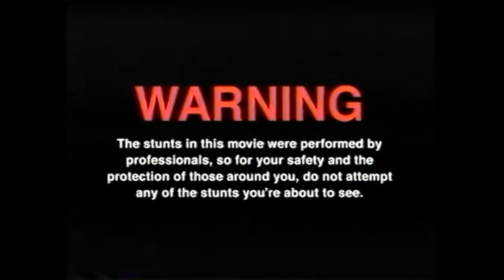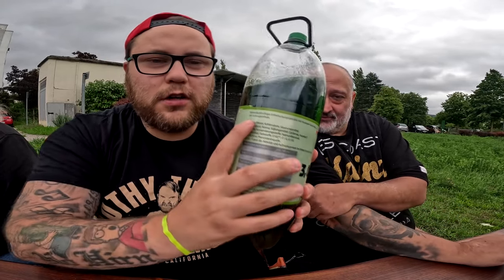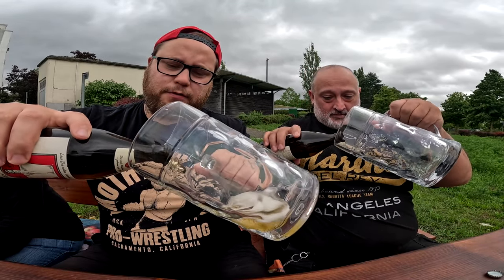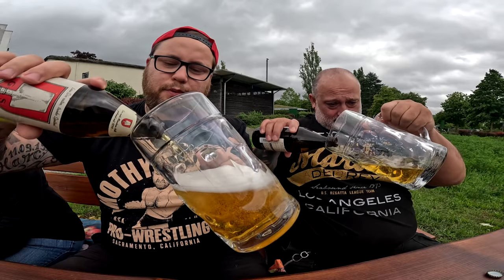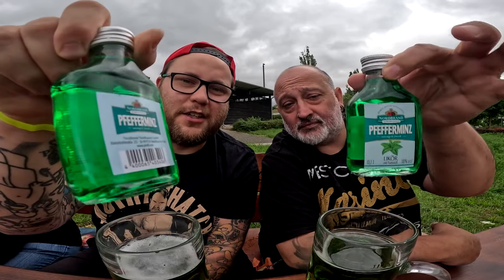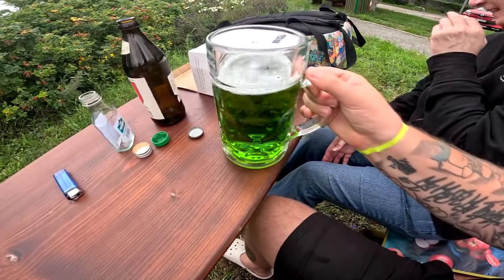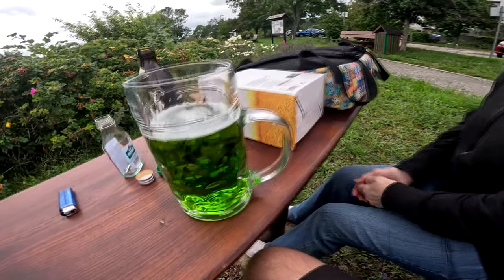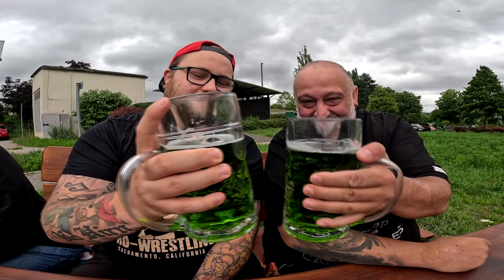Wir testen die WALD MAß aka MÄNNER MAß !!! (feat Hannes)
GUMMA !!!

Meine Amazon Wunschliste

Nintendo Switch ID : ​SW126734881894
Pokemon Unite ID : H1AA2FM

MC Ramses aka Ramon Heß in seiner natürlichsten Form.

Gründer von No Hirn Records und dem NHR Battle.
Restaurant Tester und Feinschmecker.
Pokémon Go Suchti und Reiseexperte

Es gibt immer was zu tun denn es ist immer was los

Begleitet mich auf meinen Reisen oder durch meinen Alltag denn hier gibt es alles mögliche an Content.

Peace Out - Vorhaut - Euer Ramses